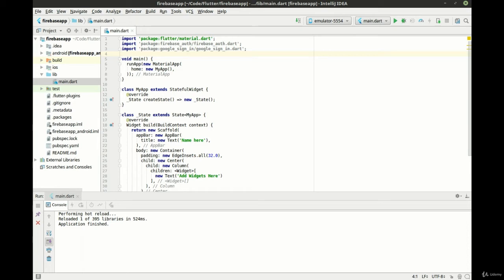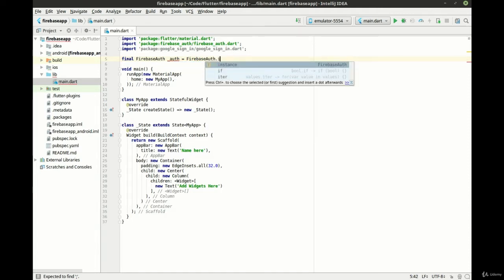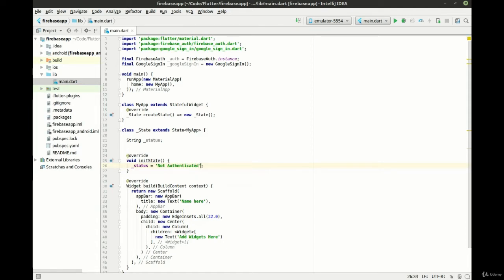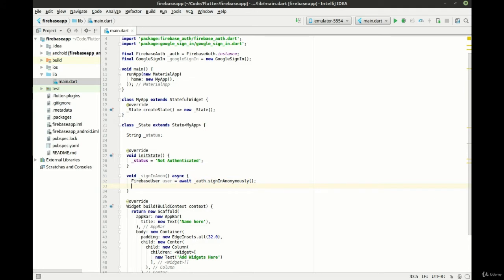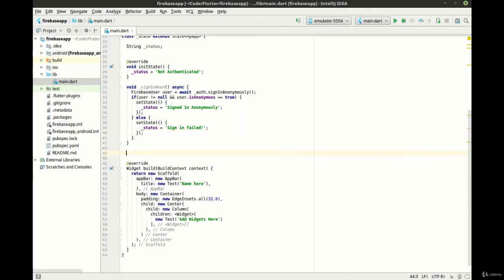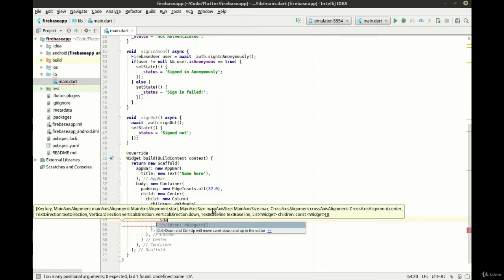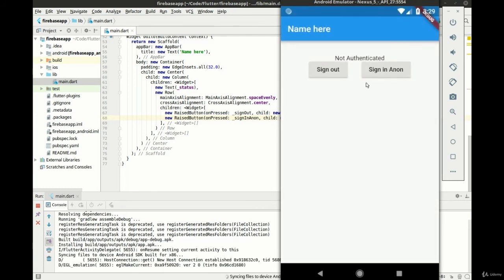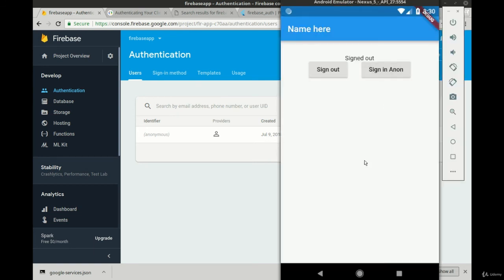4 Anonymous authentication